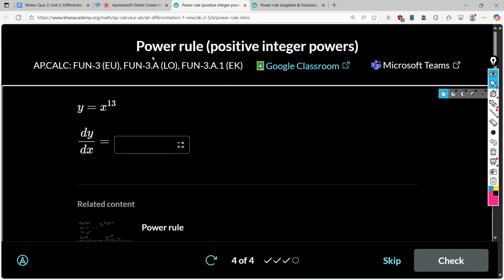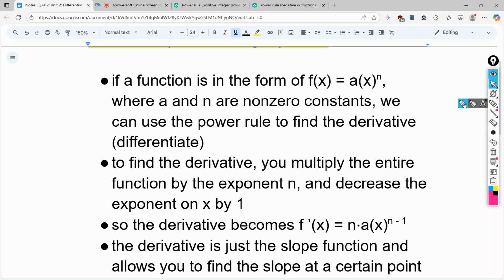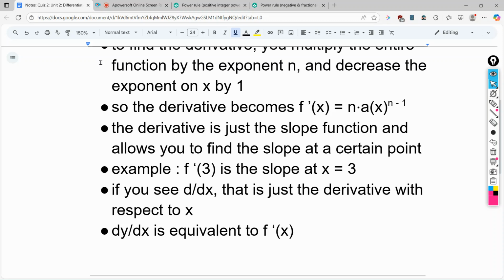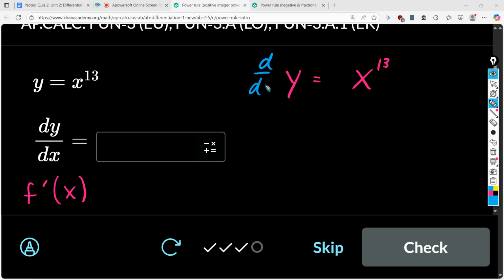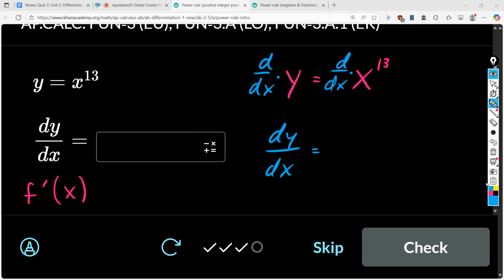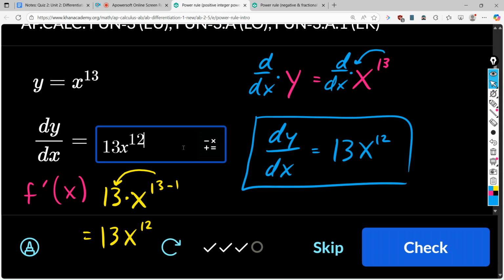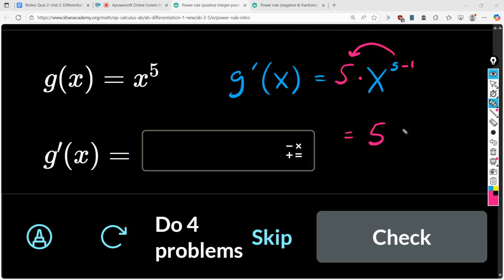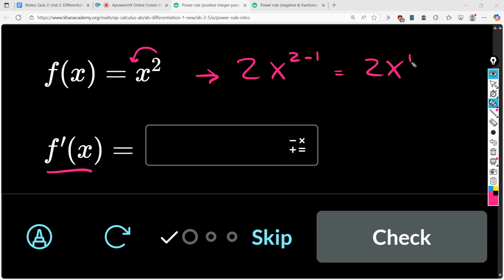Power rule (positive integer powers) : Khan Academy